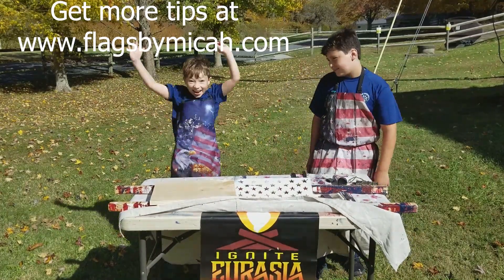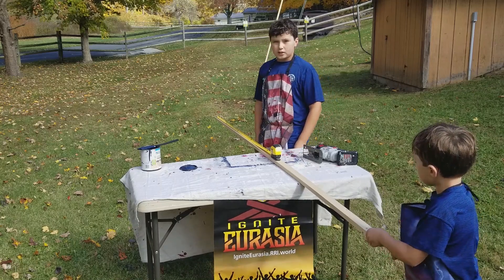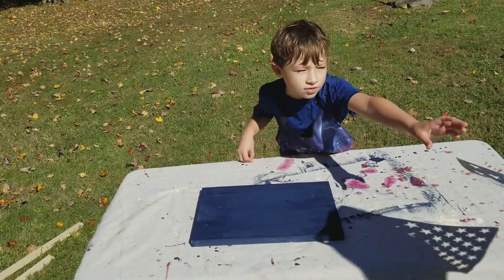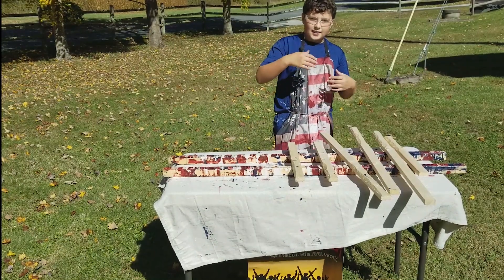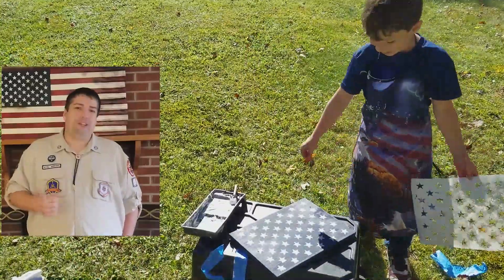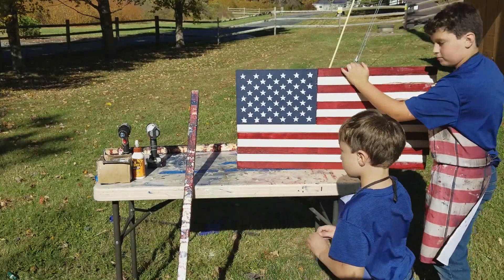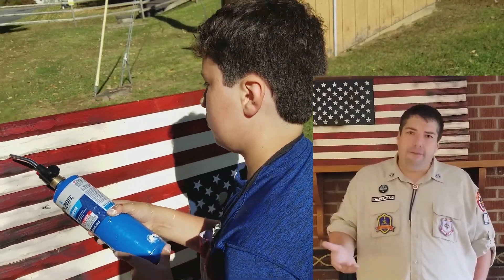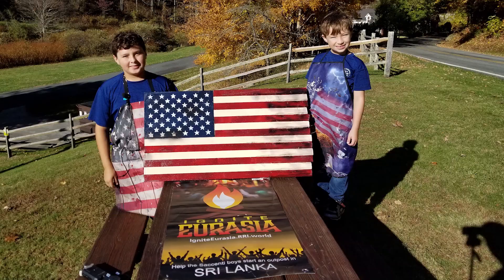Wooden American Flag Building Instruction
The Saccenti boys (Micah age 10 and James age 7) provide a step by step instructional video on how to build an American Flag. The perfect fundraiser for a Royal Rangers outpost or an amazing gift for a Veteran!
We purchase almost all supplies at Lowe's.